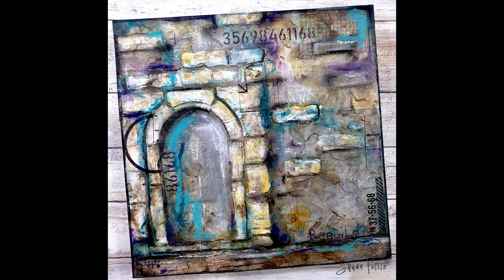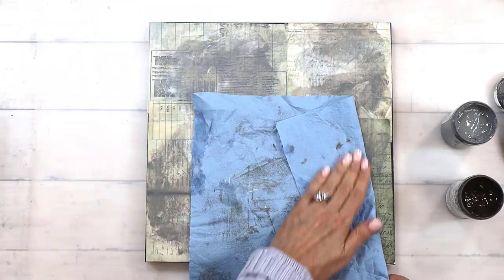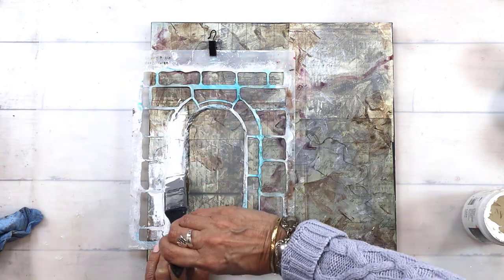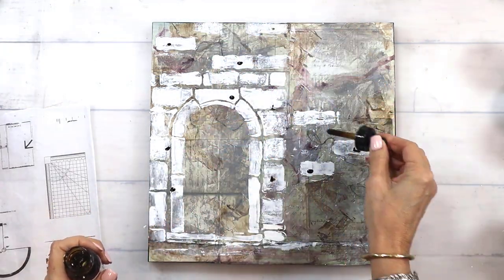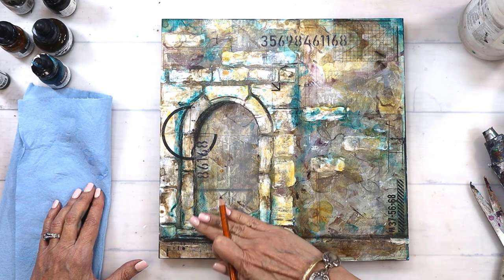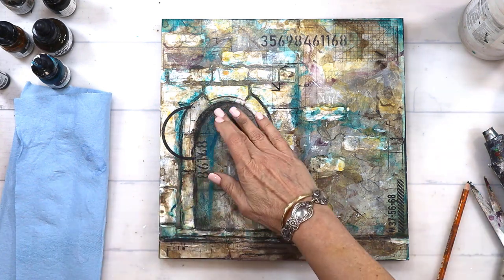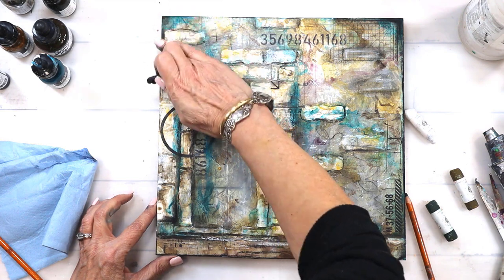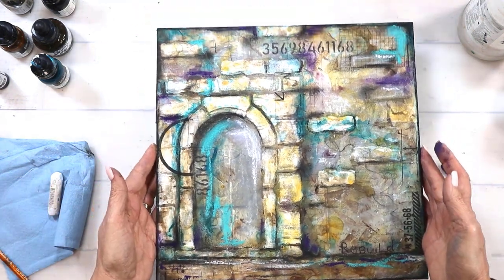Mixed media with super heavy gesso, silicone brush & tissue paper - Sunday inspiration 1 24 21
My stencils My shop Instagram @artgirl38

Come join the conversation in the Creative Souls café Facebook page, live videos, paint the quote challenge, project discussions and encouragement in your creative journey

Weekly videos - Wednesday’s Creative team, Thursday Crash the Stash, Sunday Inspiration